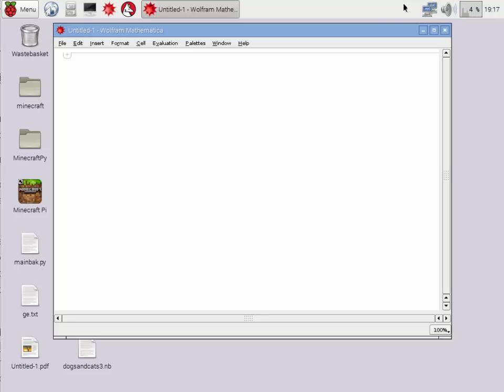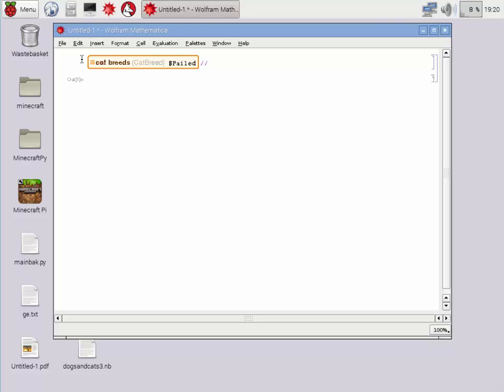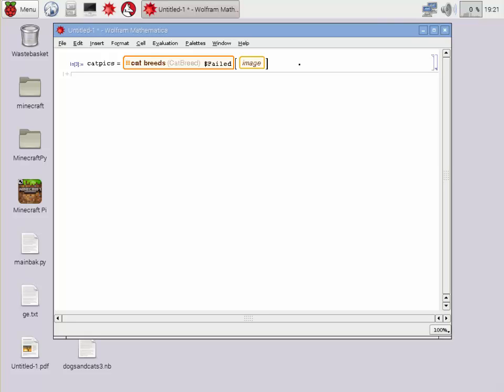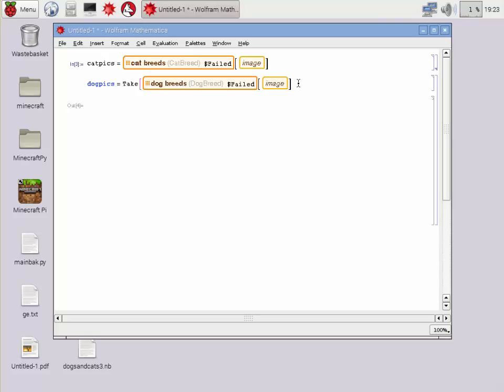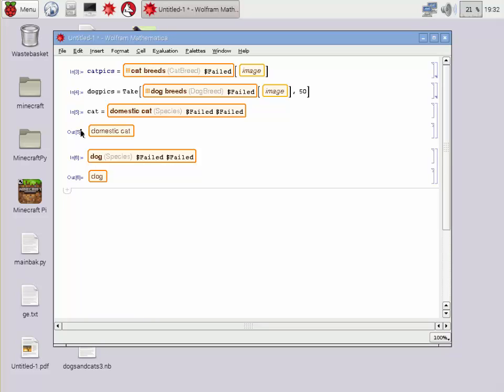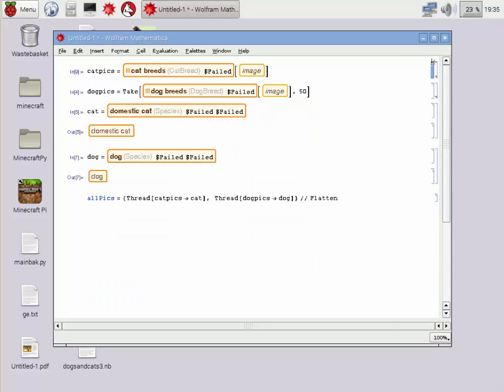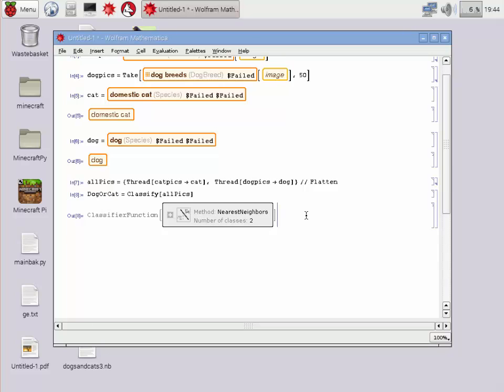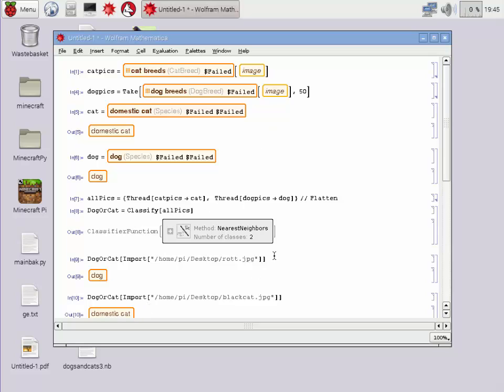Using Mathematica and the Wolfram Language for machine learning on the Raspberry Pi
How to set up the Raspberry Pi to be able to recognise whether a photo is of a cat or a dog.